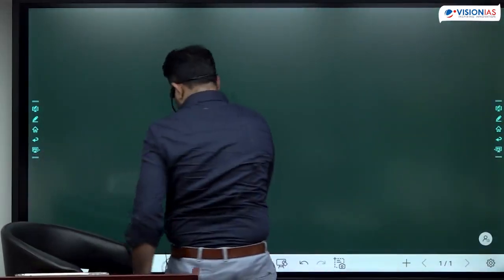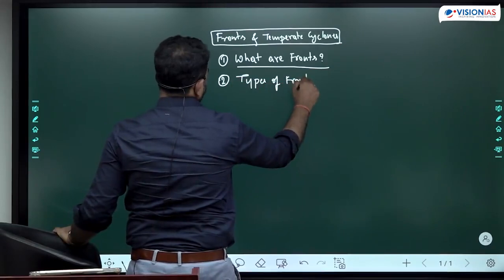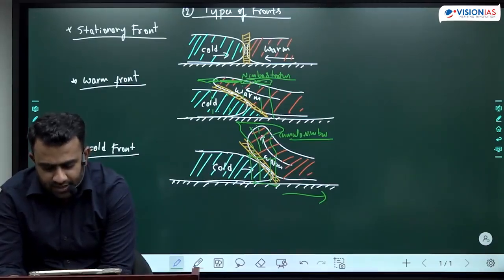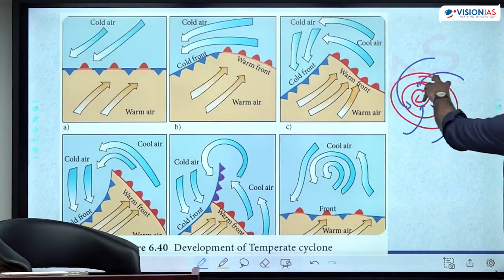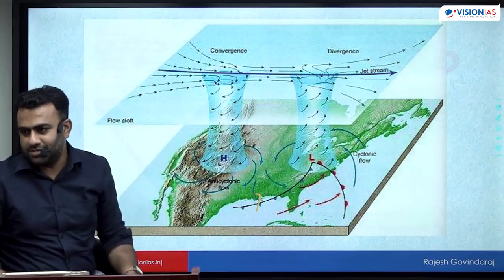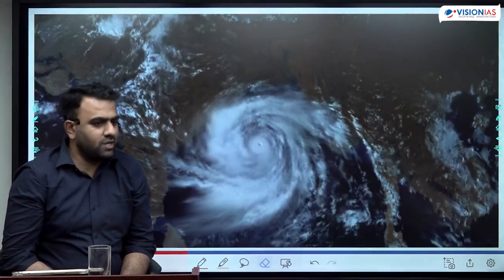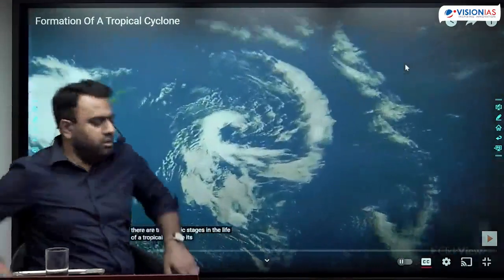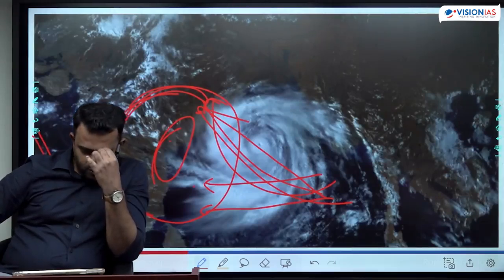Geography Class 29 By Rajesh Govindaraj Sir